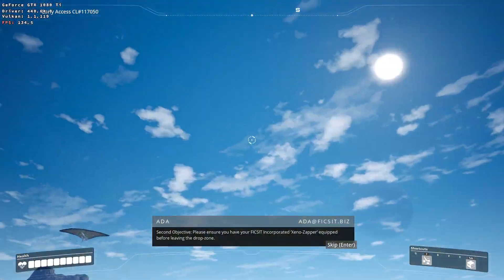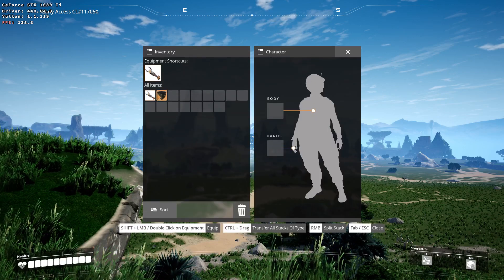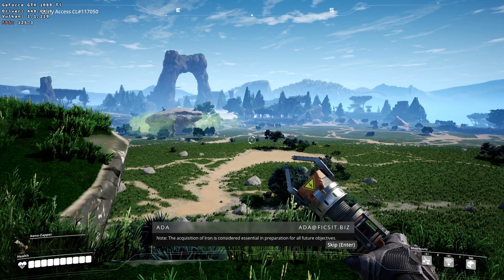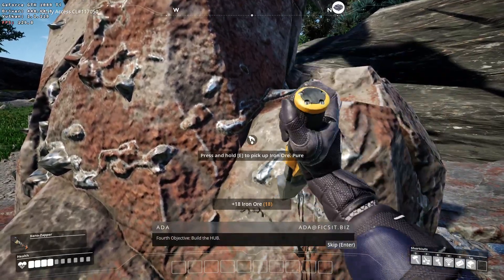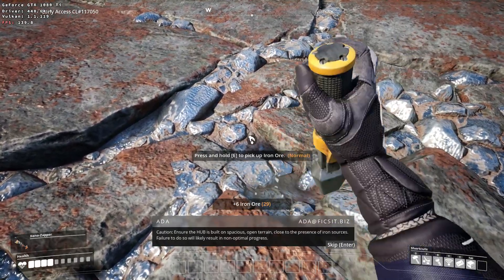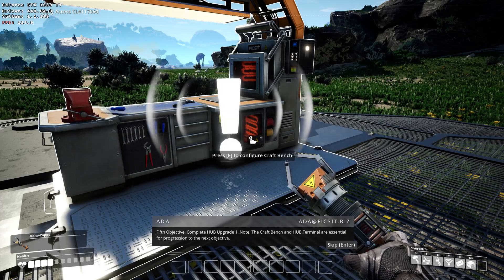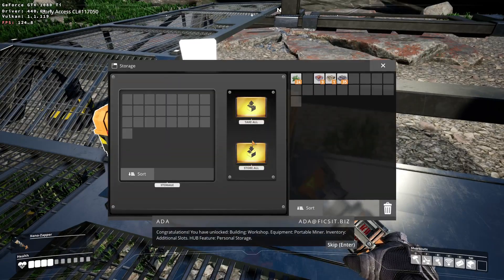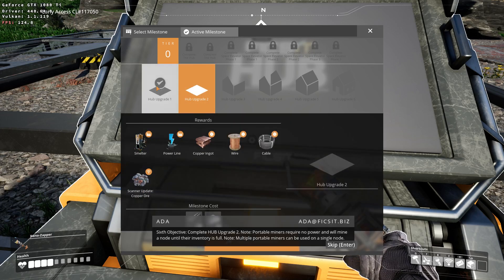Satisfactory Linux DXVK Wine Gameplay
The recording bottleneck isn't heavy and it's around ~10-15 FPS.
My specs:
Arch Linux, Intel 9900K, 32 GB RAM.